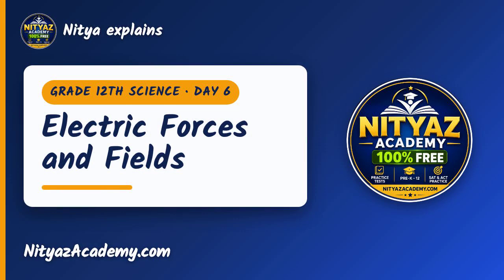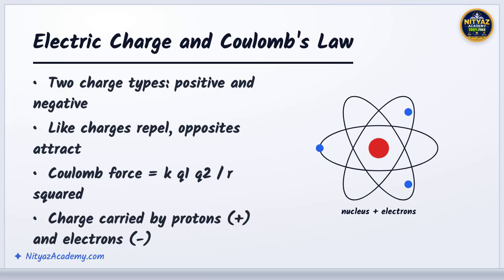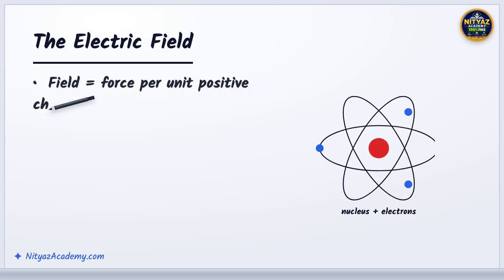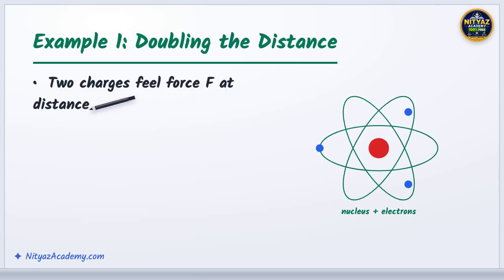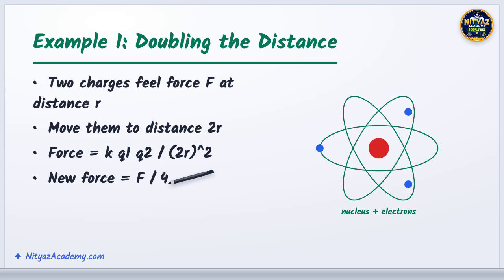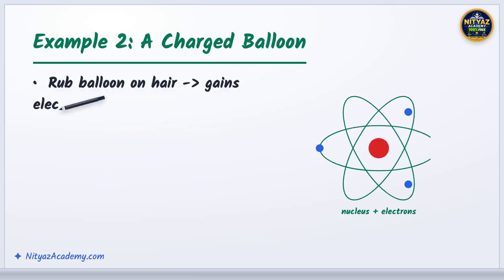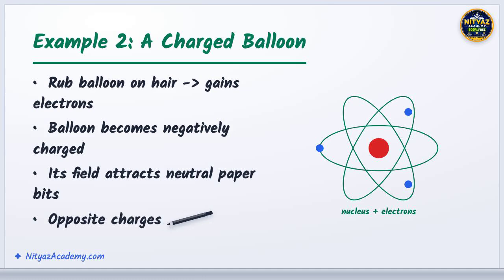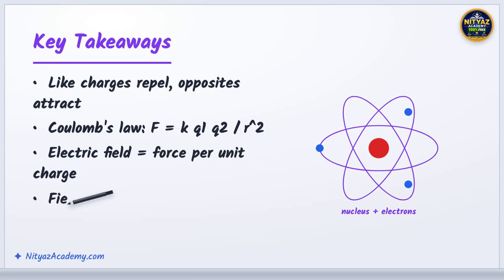Grade 12 Science - Electric Forces and Fields | Grade 12 Science with Nitya | Nityaz Academy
Grade 12 Science - Electric Forces and Fields — explained step by step on the whiteboard by Nitya, your Nityaz Academy tutor.